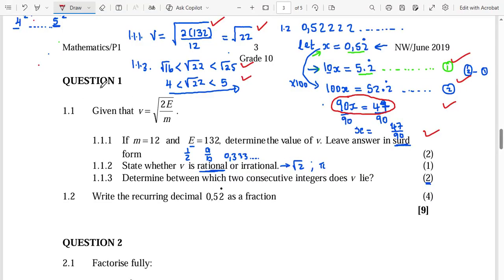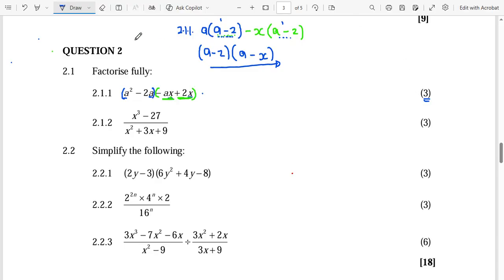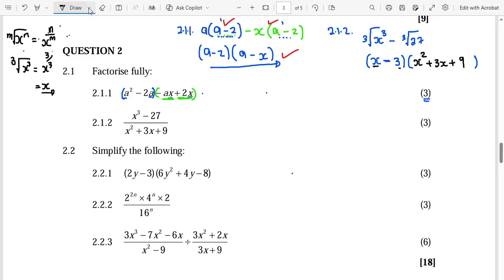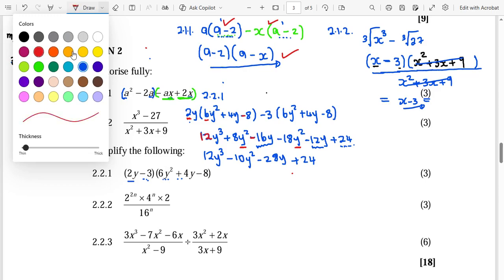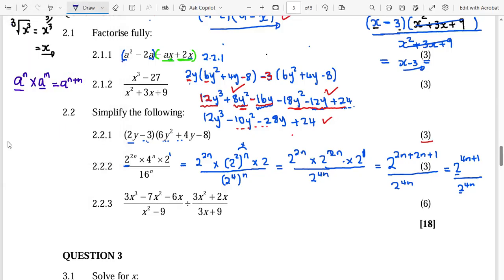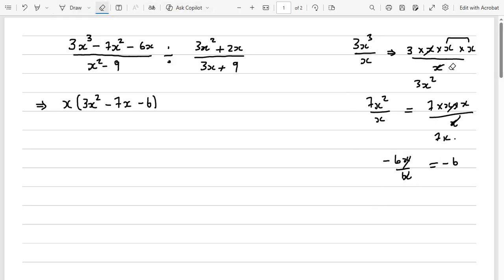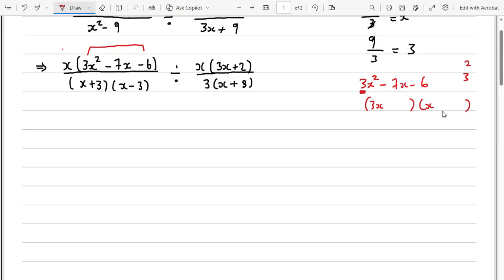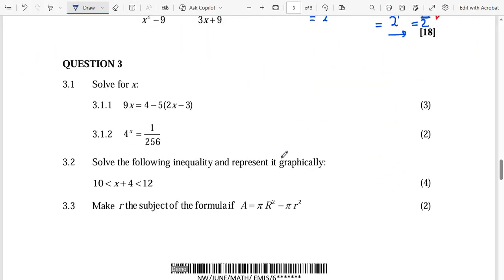Struggling with Simplification? Watch This! | Grade 10 Maths